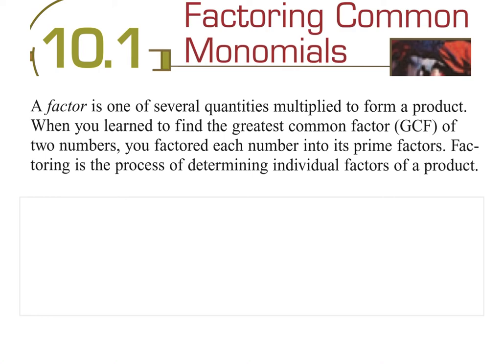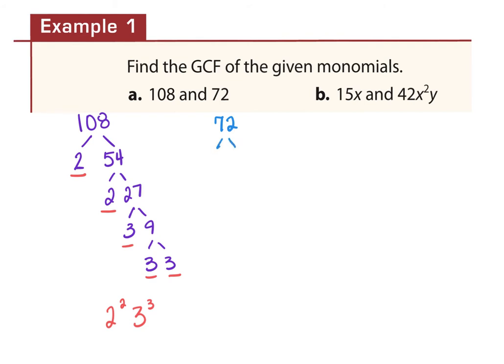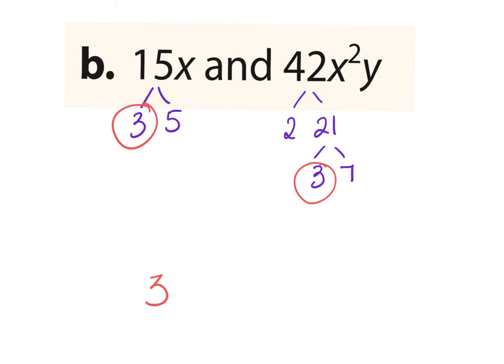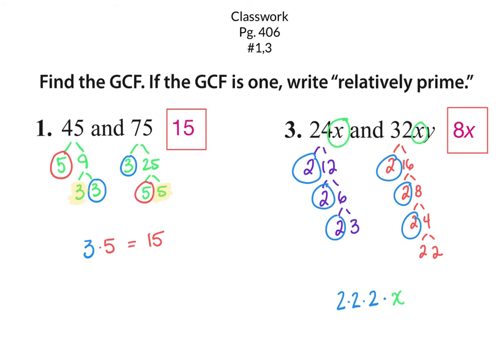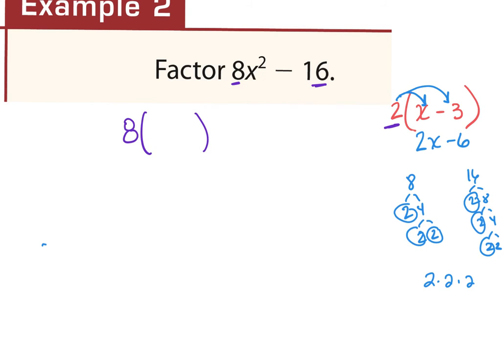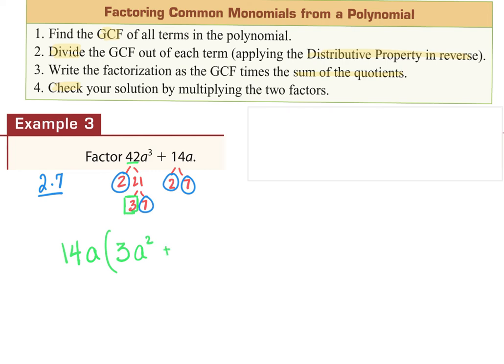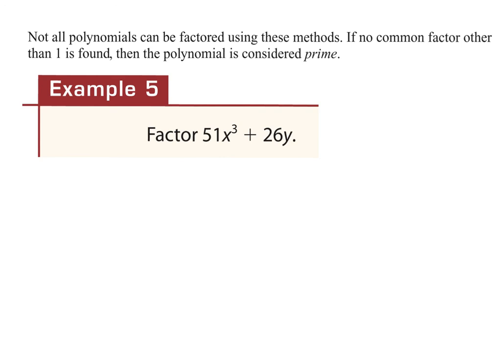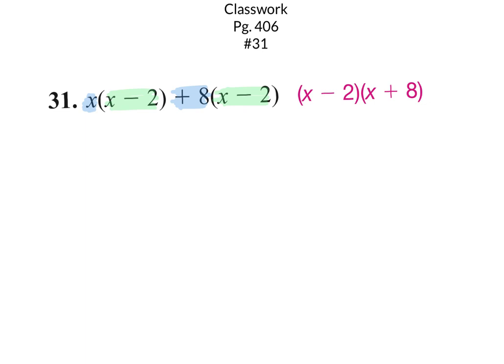Algebra I Section 10.1